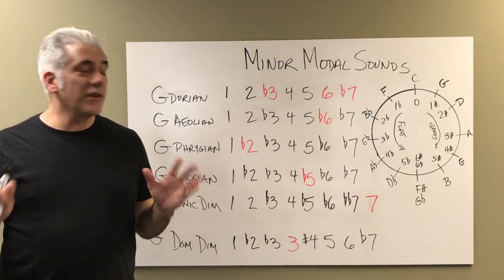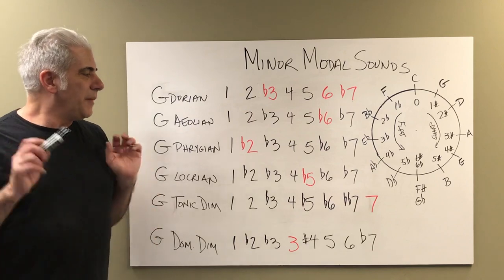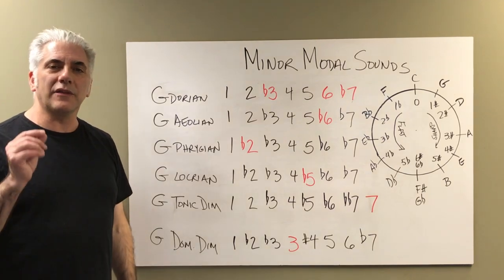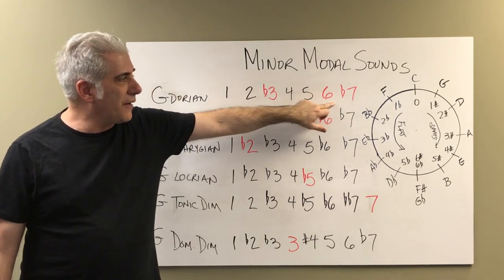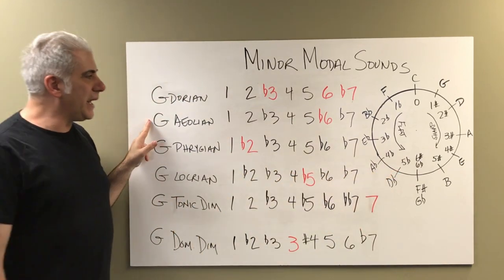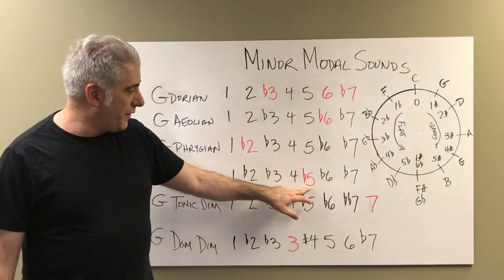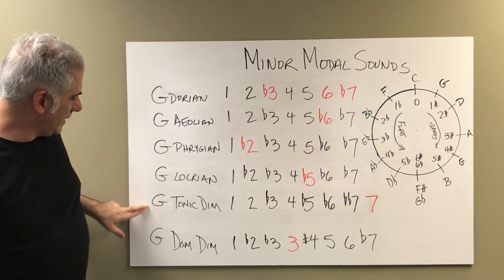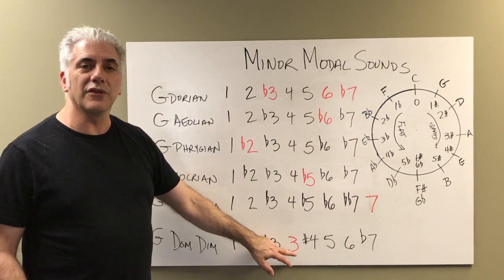Music Theory Lecture - Chord Families and Their Modes Part 2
This Is Part 2 of My Discussion on Chords Families and Their Modes In this this episode I provide the music examples from my lecture last week.

Links To Follow:

If you are interested in purchasing The Beato Book